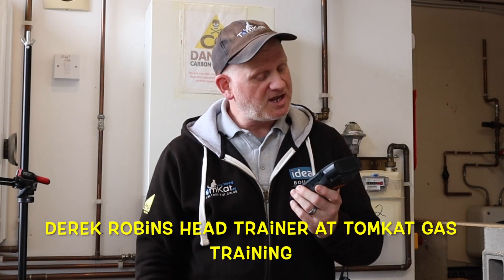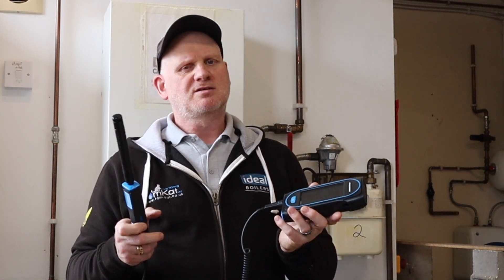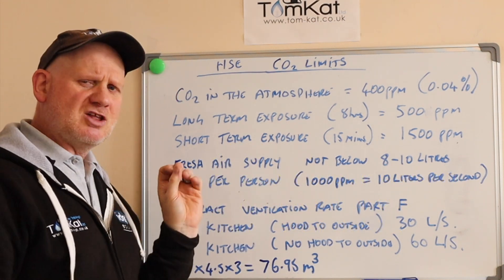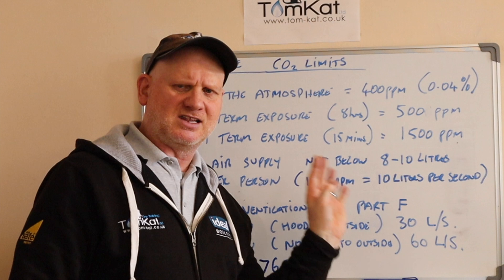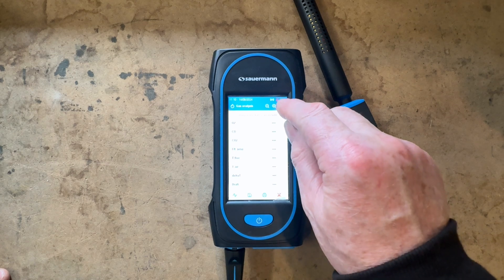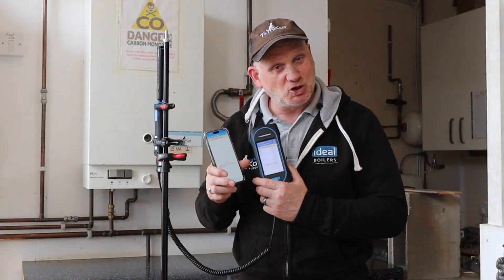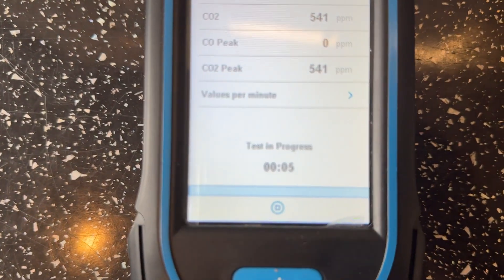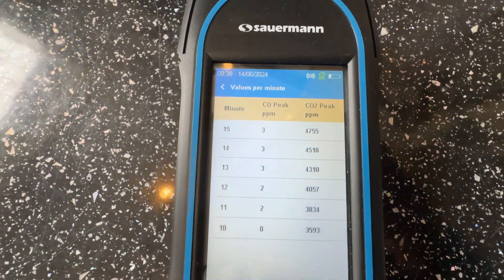IS YOUR COOKER DANGEROUS? Using the Sauermann SI-CA 130 to see what levels of co2/co cookers produce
Derek in this video, because of the removal of gas safe technical bulletin 005  Derek uses the Sauermann SI-CA 130 flue gas analyser and co2 sensor sees what levels of co/co2 cookers make. This is  to find out if you have no purge ventilation how dangerous cookers  can be.

Part 1

Part2

Part3

Part 4

Part 5